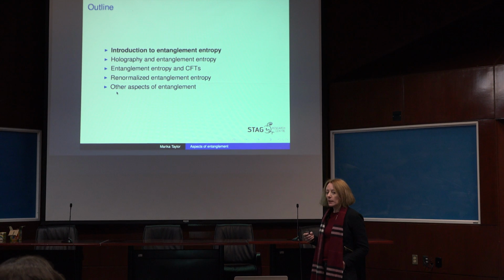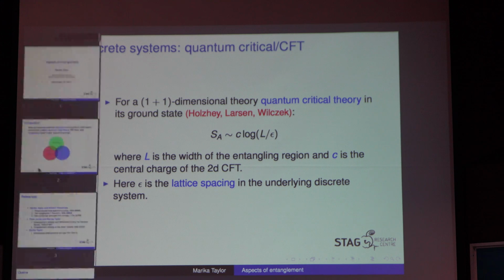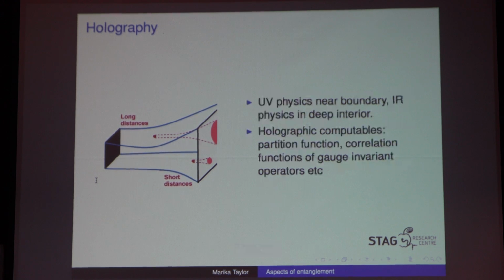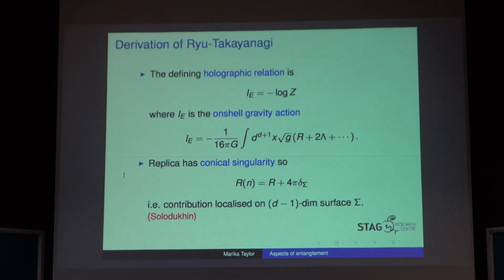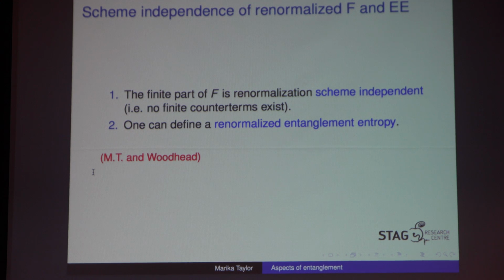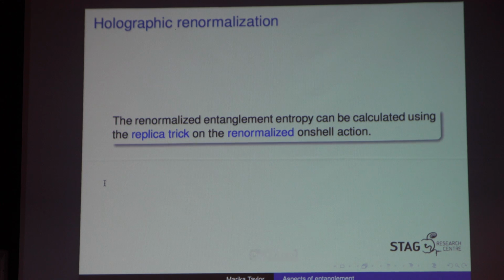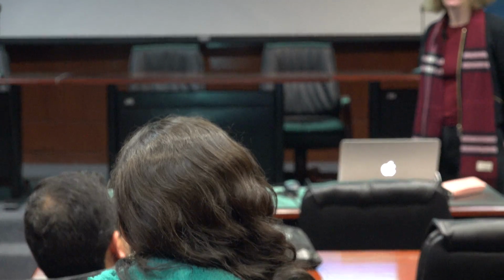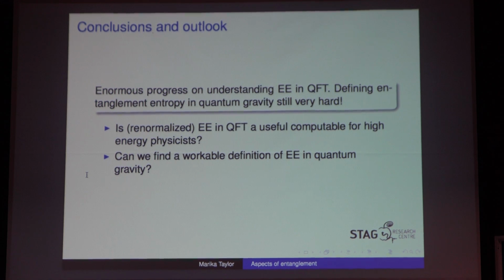Entanglement, Chaos and Holography 2/3 (Marika Taylor)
Entanglement, Chaos and Holography 2/3

Platica dada por Marika Taylor (Southampton University) en un minicurso sobre entrelazamiento y caos en el contexto de la correspondencia holografica, el miércoles 13 de diciembre del 2017 en el Auditorio Marcos Moshinsky del Instituto de Ciencias Nucleares de la UNAM

Marika Taylor en

Página de facebook del grupo de gravitación y altas energías

Otros videos de Física y temas afines (platicas grabadas)